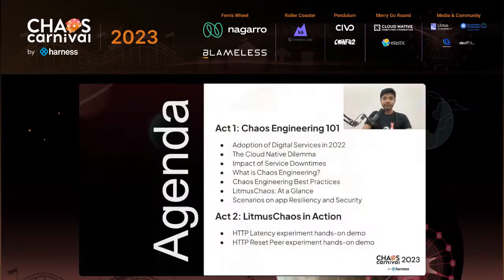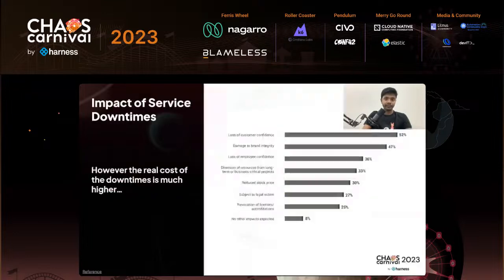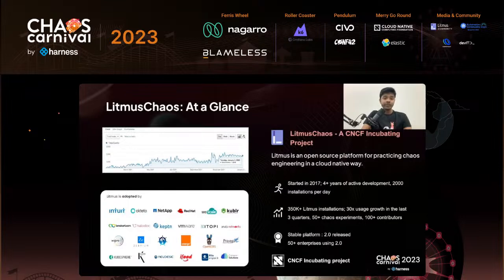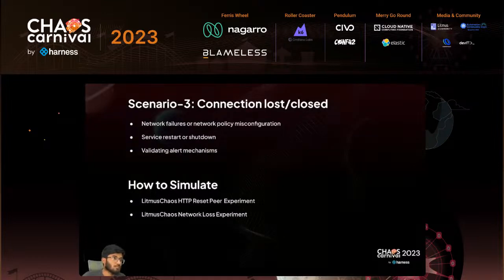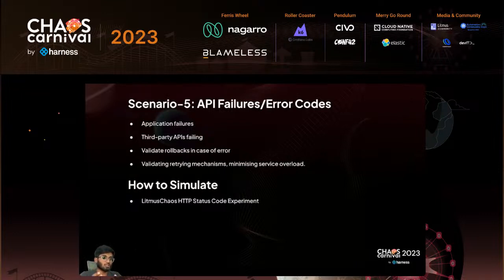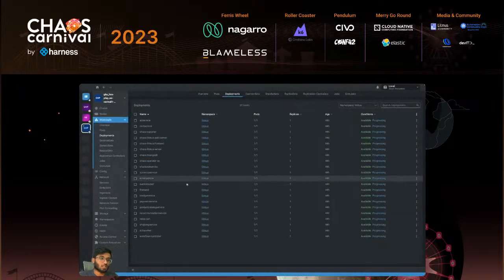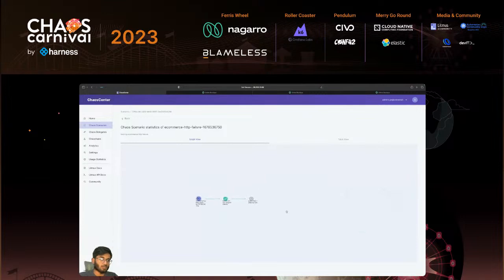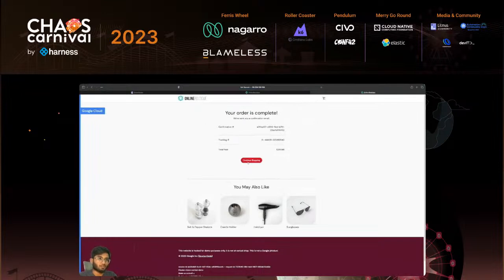Chaos Carnival 2023- Chaos Engineering: Enhancing Application Resiliency and Security the right way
Chaos Engineering: Enhancing Application Resiliency and Security the right way - Neelanjan Manna & Akash Srivastava

Applications are prone to failure at all times. Even when the infrastructure is functioning correctly, application-level failures can degrade the performance or even crash the complete service. Adopting Kubernetes-native architecture creates many moving parts and potential points of failure. Testing these applications the right way becomes important to prevent SLA breaches, loss of customer confidence, brand integrity, and revenue loss. Chaos Engineering practices help identify weak points of the complex system proactively. The purpose is to reveal problems before they cause disruption so we can ensure higher availability. One way to do effective chaos engineering is by combining observability and simulating real-world failures via chaos experiments. In this talk, we will discuss how LitmusChaos can be used to orchestrate applications' failures and security flaws and how the effects can be observed by leveraging Hubble. Using an example e-commerce application, we will demonstrate the chaos engineering lifecycle with a focus on network-based chaos experiments and build up observability using Hubble to monitor the application connectivity.

Chaos Carnival is a global two-day virtual conference for Cloud Native Chaos Engineering which aims to achieve reliability in systems by breaking things on purpose. It's an experience that brings the most talented & passionate chaos engineering experts to the same stage to share ideas about Chaos Engineering and Kubernetes.